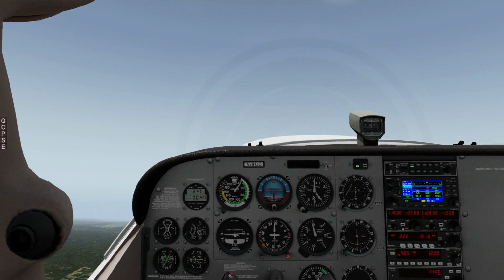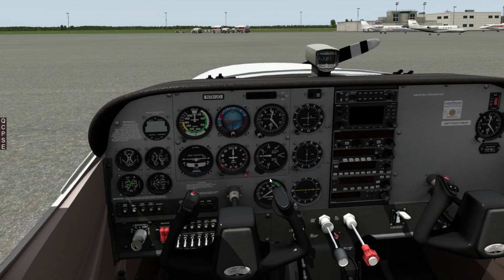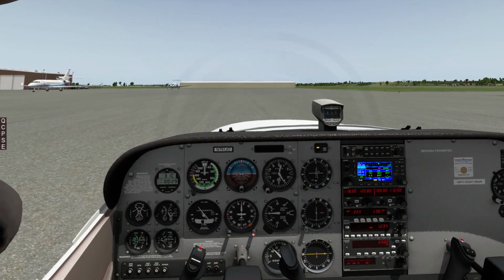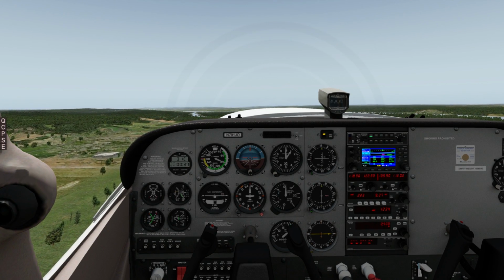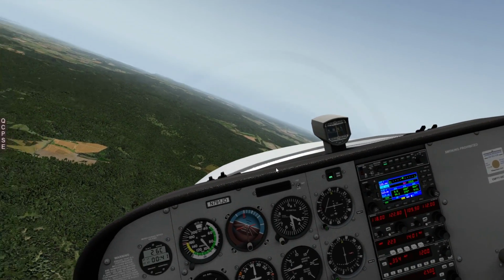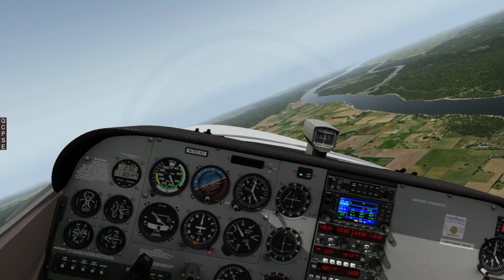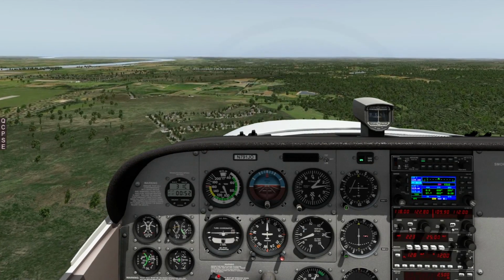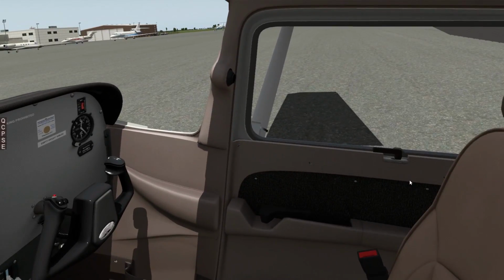X-Plane 10 - (First Look) Airfoil Labs C172 SP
This thing is AMAZING!
Get the 172 SP here!

I use Saitek Products!

skype - codezerogamingjeff

My Favorite people, LOVE YOU!

Intro Music
C Sharp by The Quest